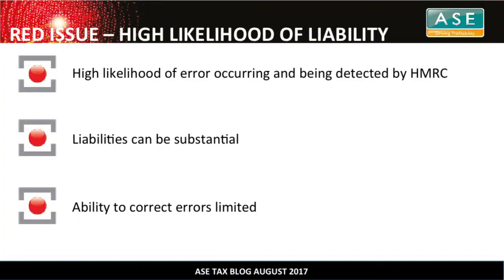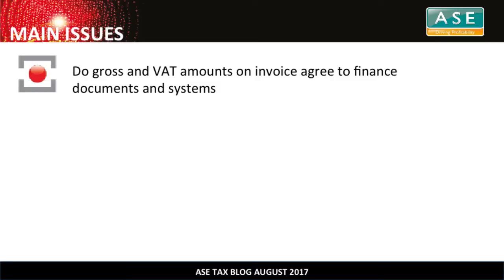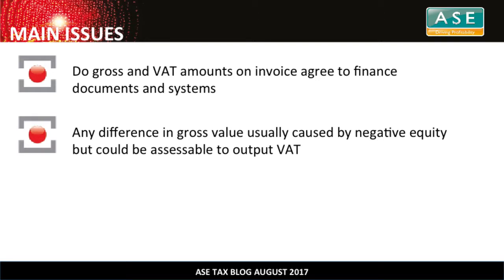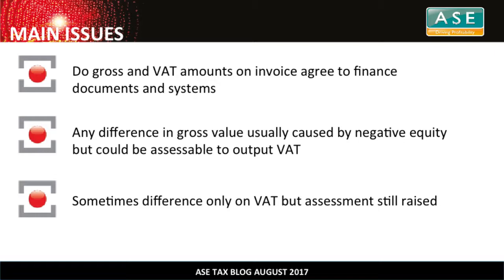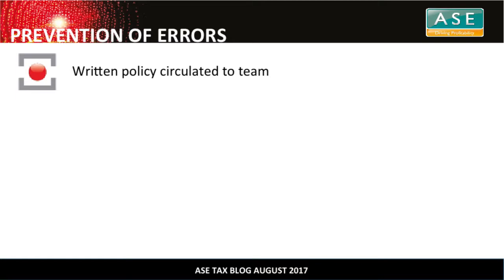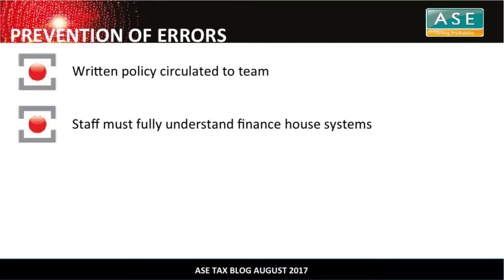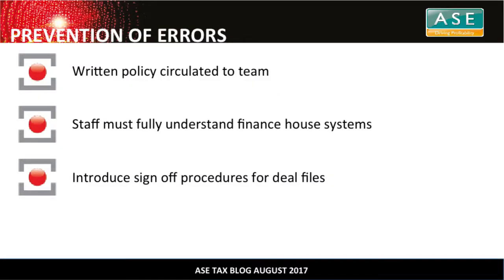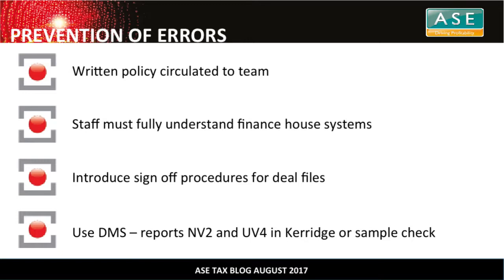VAT Impact of Finance Transactions Part 1